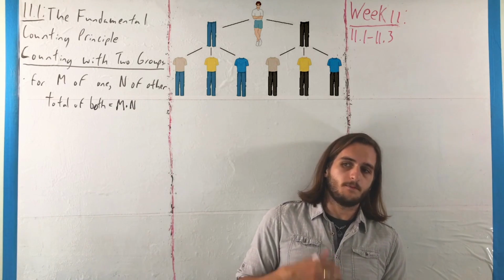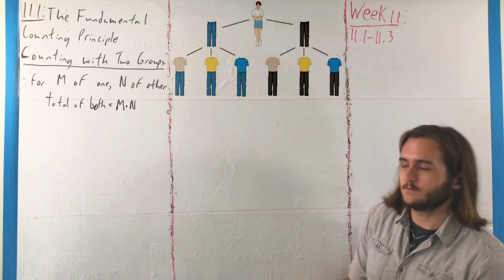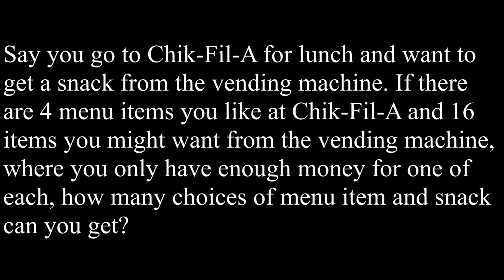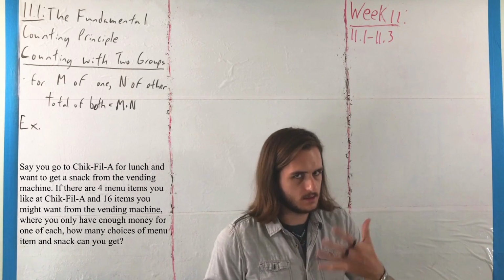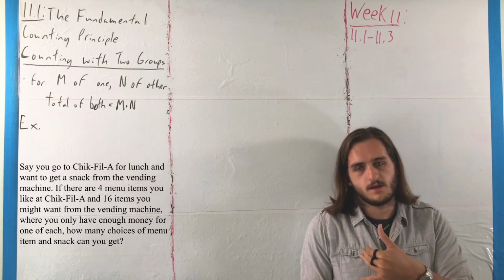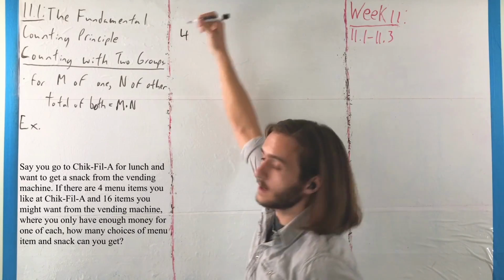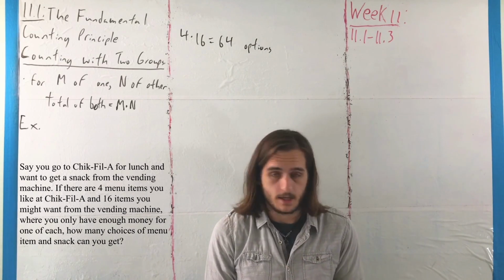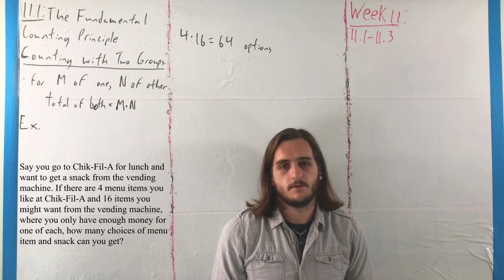11.1: Counting with Two Groups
Small surprise in a few of these for the people who responded to the exam 2 challenge problem.